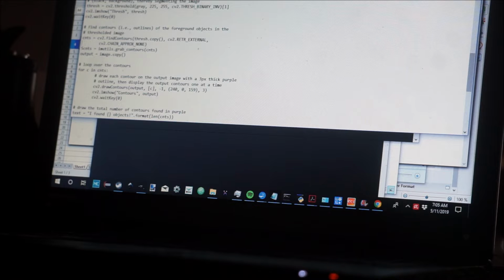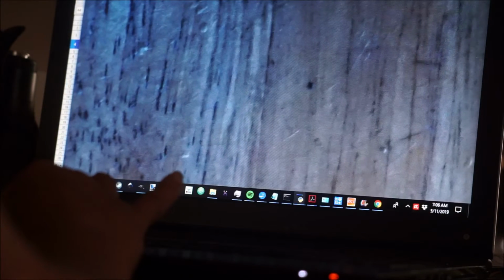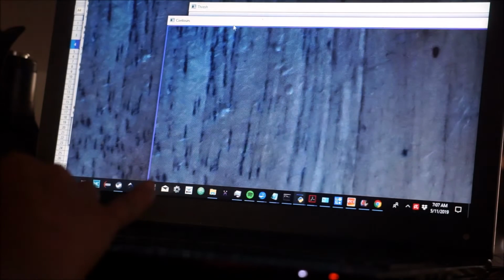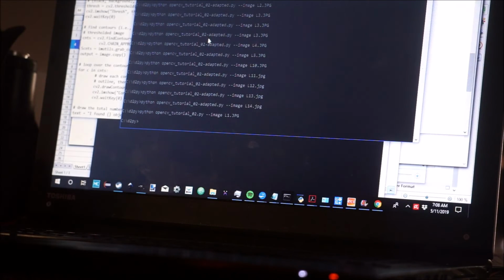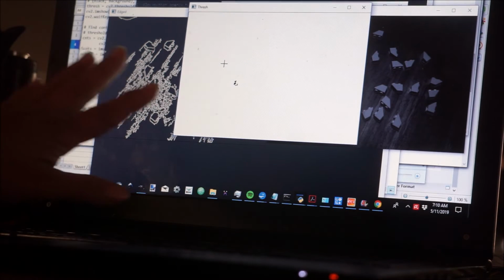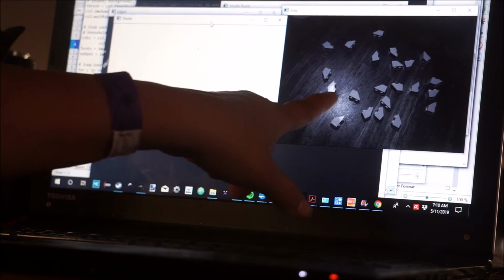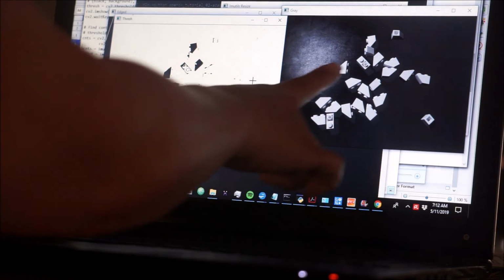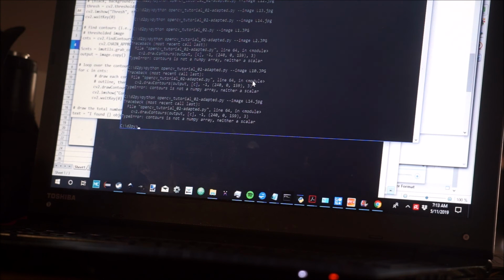Trying to Count LEGO Parts with Computer Vision Processing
Advancing the idea of counting tetris blocks, and trying to see how useable this is with a more common image type. info from pyImageSearch Day 2 Script 2